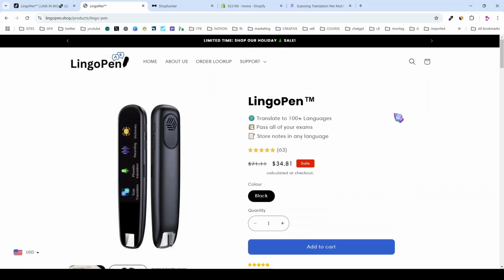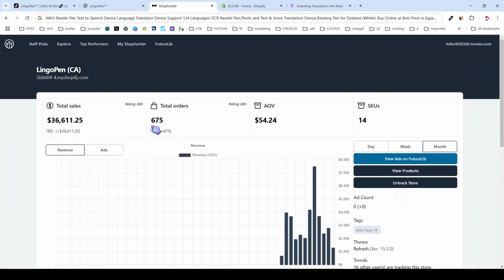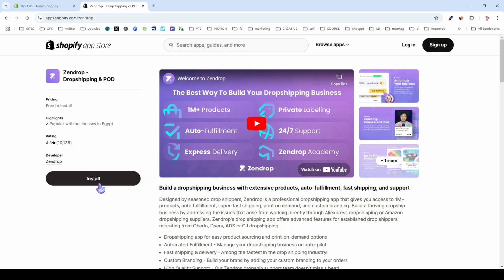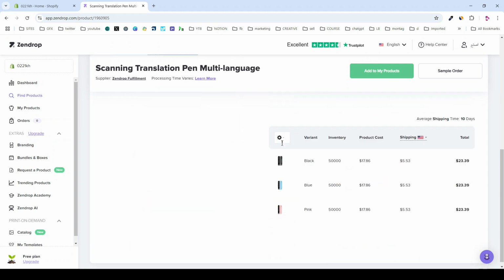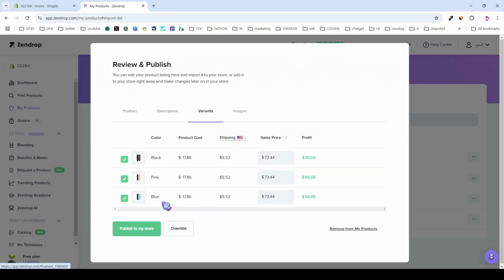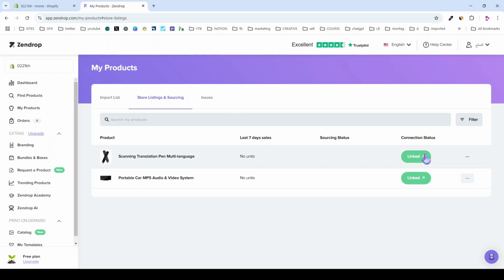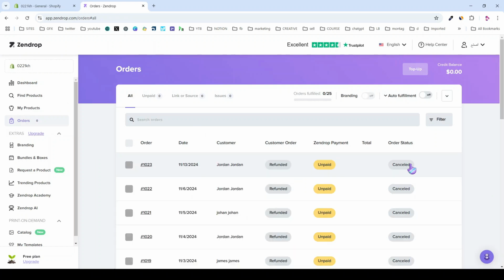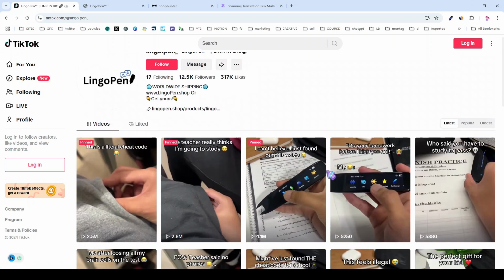$ 36,000/mo Unique Shopify Store